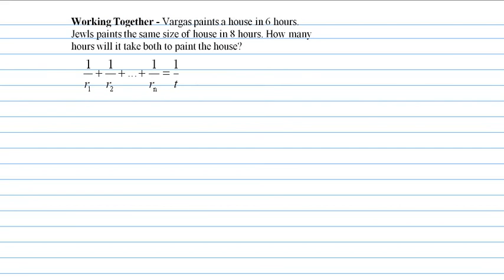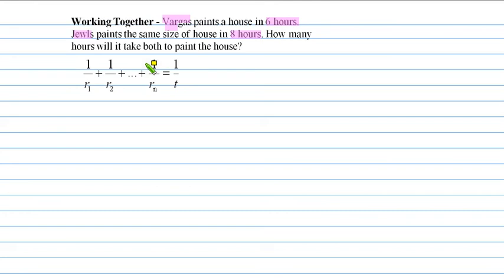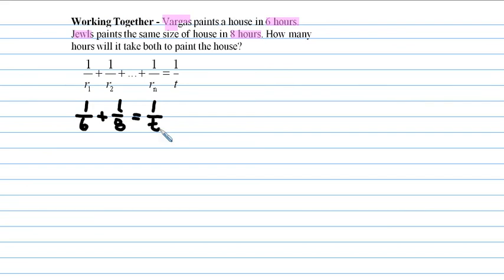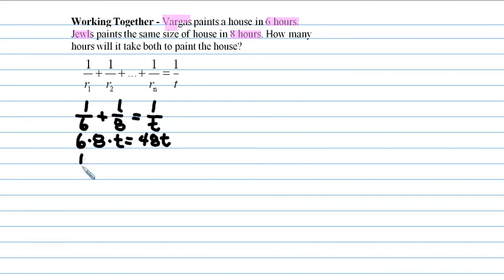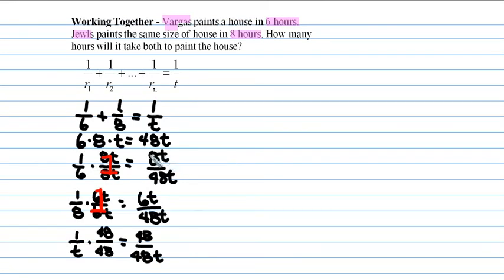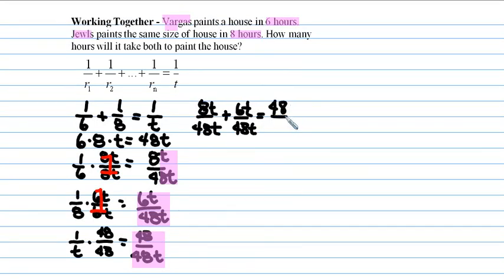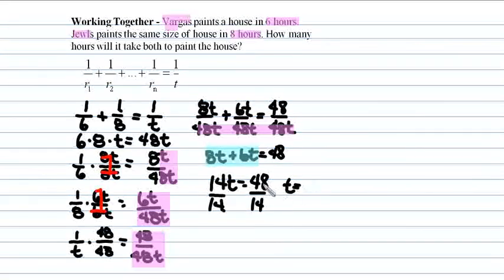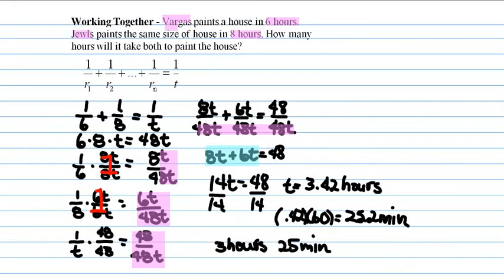Mr. Gee's Math Page - Ratio and Proportion Problem - Working Together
A ratio and proportion problem of solving how long it takes two or more poeple to do the same job together when it is known how long it takes them to complete the same job alone.